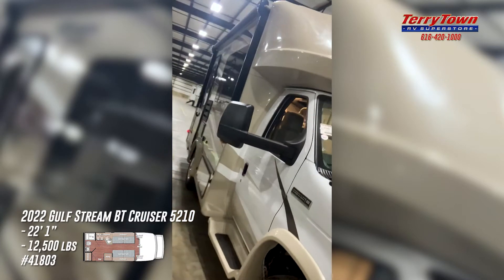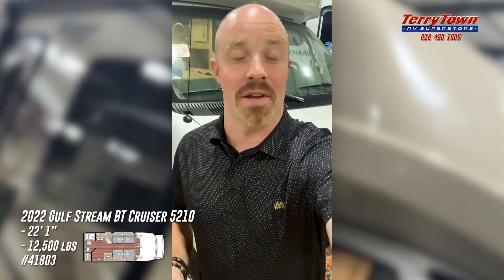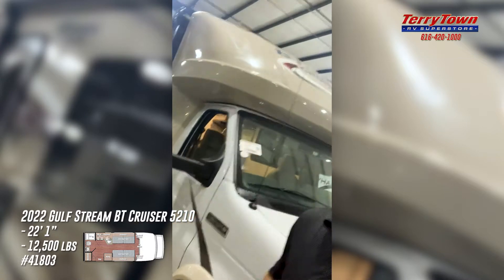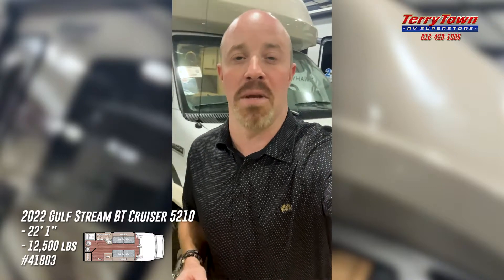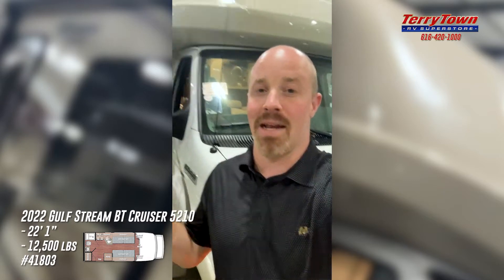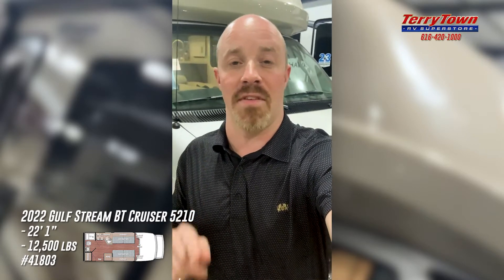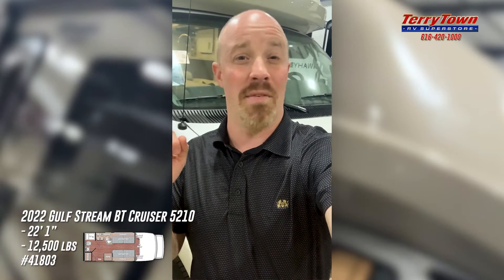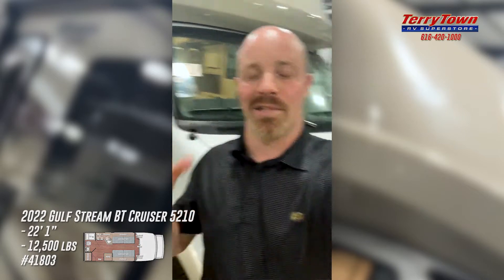Featured RV of the Day | 2022 Gulf Stream BT Cruiser 5210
Stock: #41803